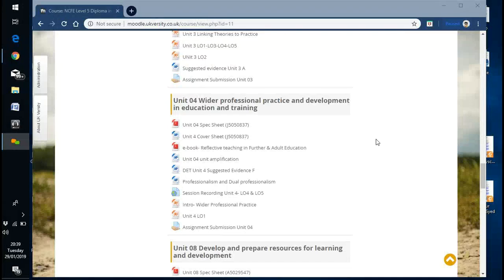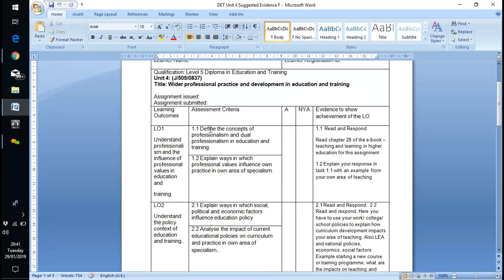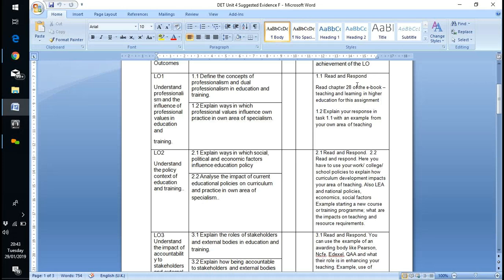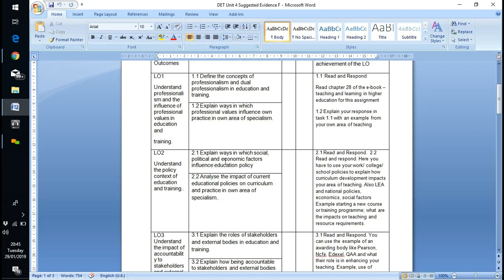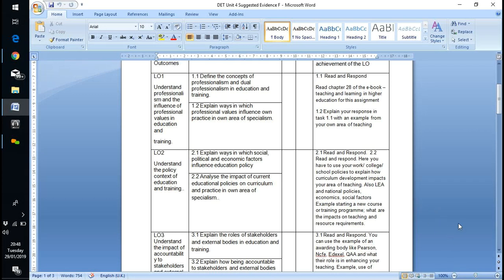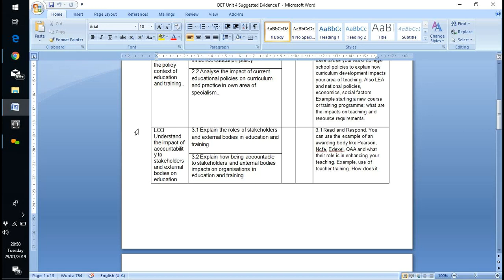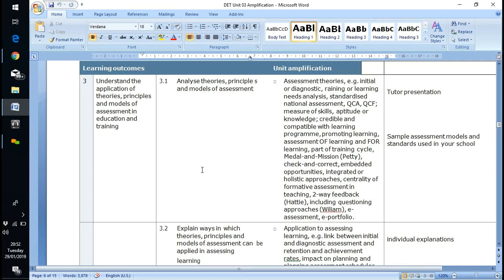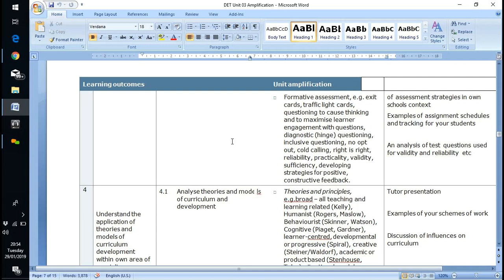DET Level 5 Unit 4 LO3 4 2019 01 29